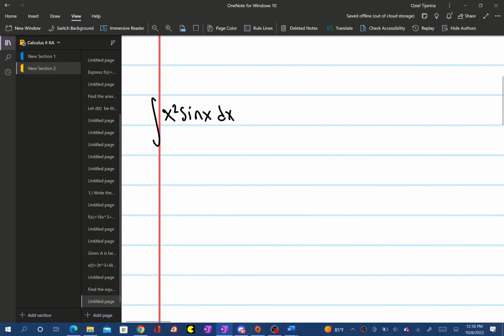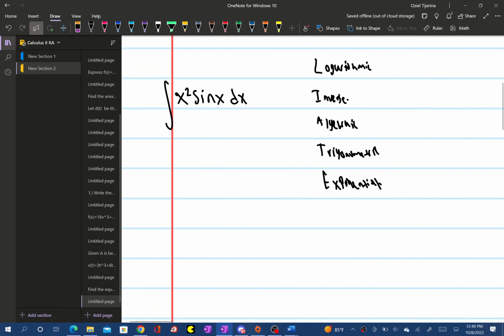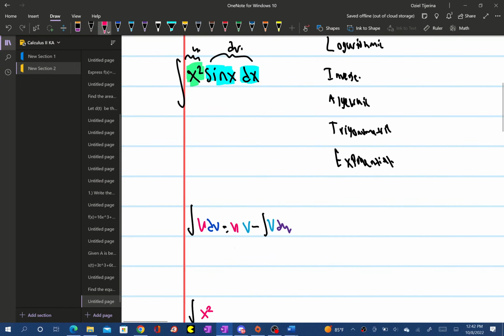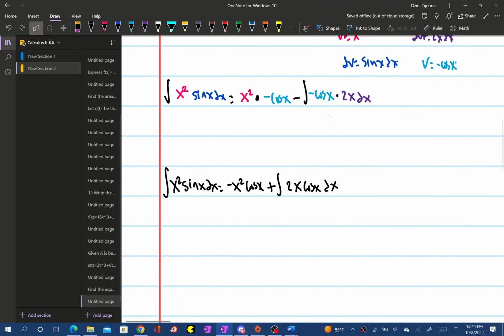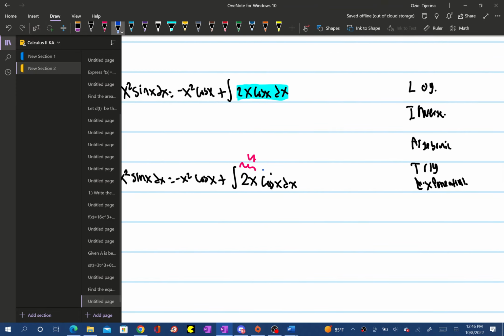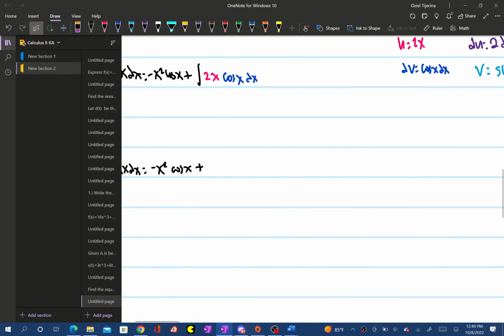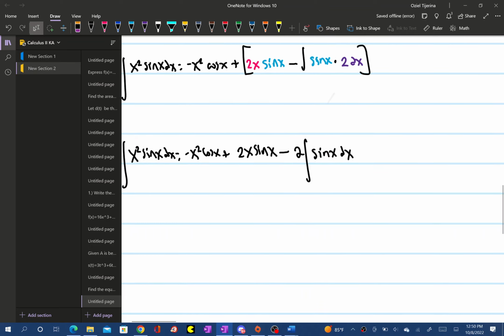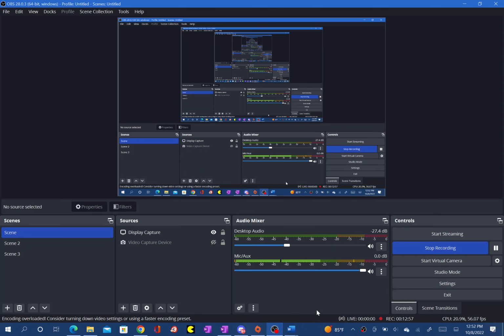Calculus- Integration by parts ex. 1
Hi guys! In this video, I go over a calculus problem involving integration by parts.